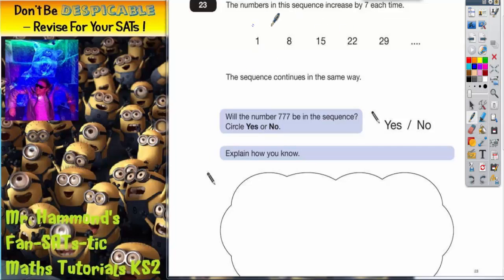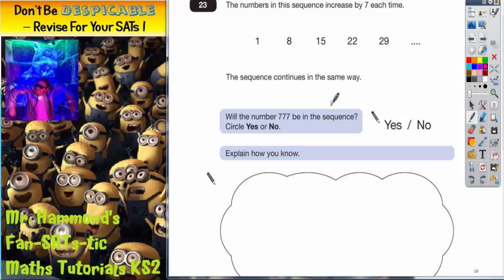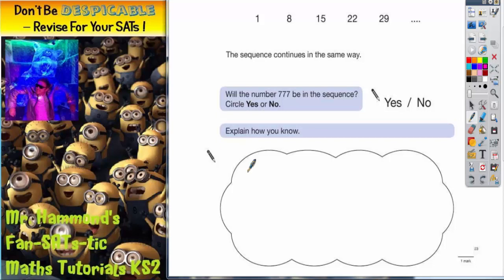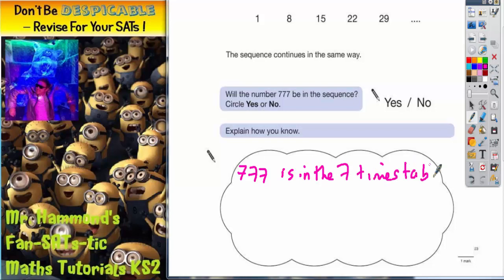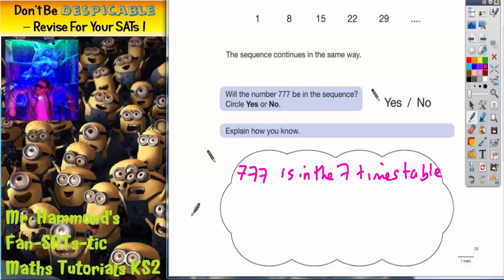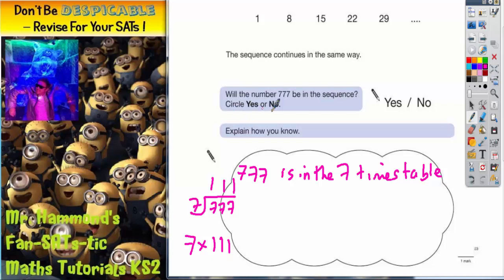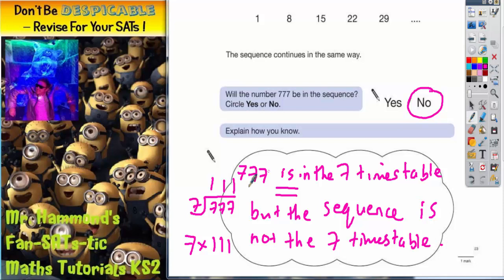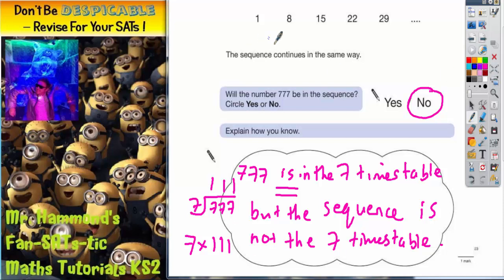Maths KS2 SATS 2008A Q23 ghammond